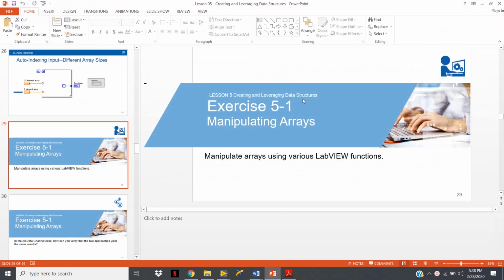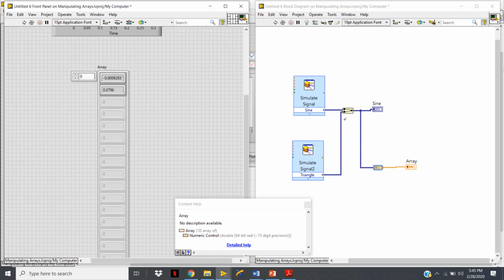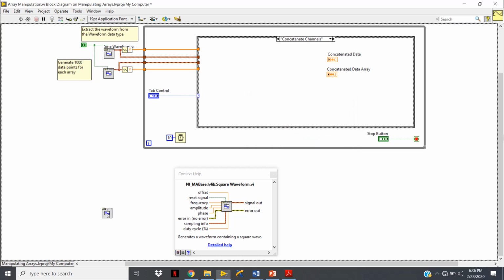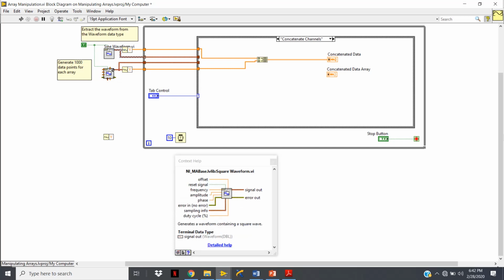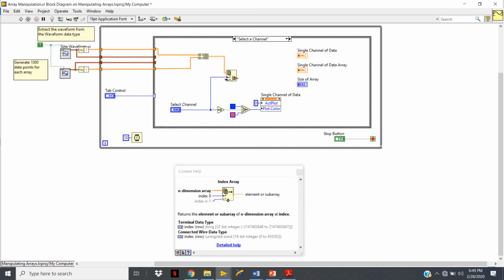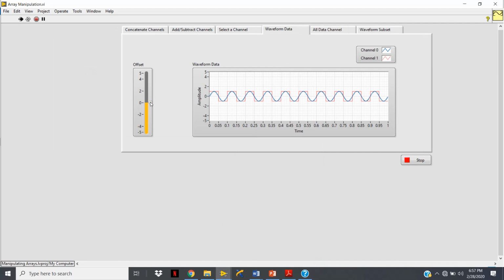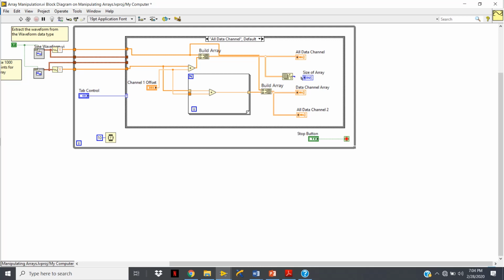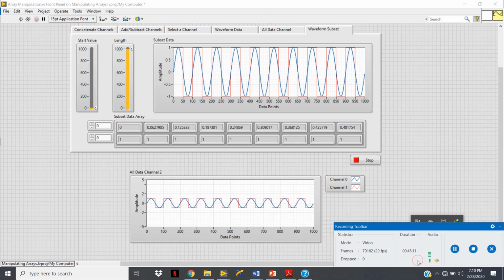Lesson 5 creating and leveraging data structures Part 4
This is part 4 of Lesson 5. This includes Exercise 5-1. goal of the exercise is to manipulate arrays using various LabVIEW functions.